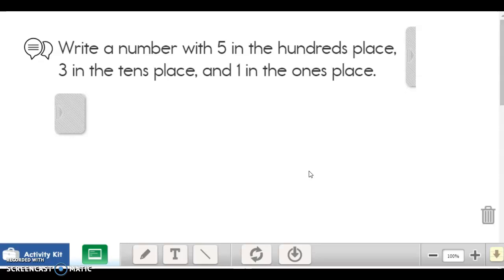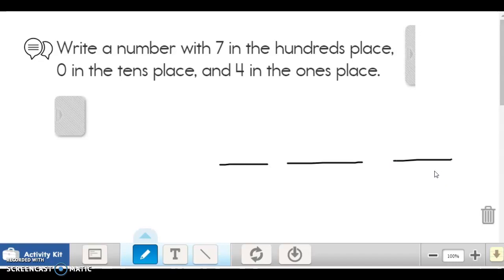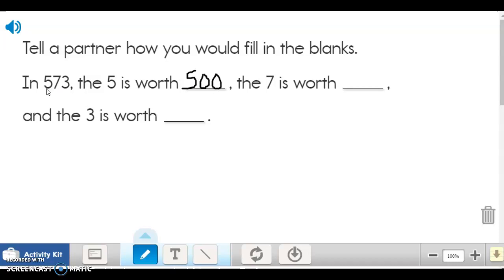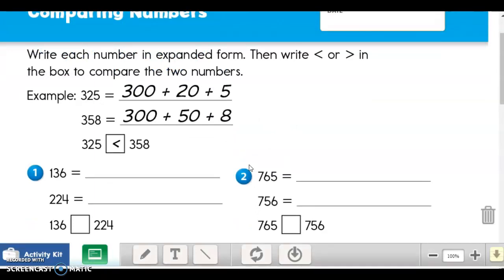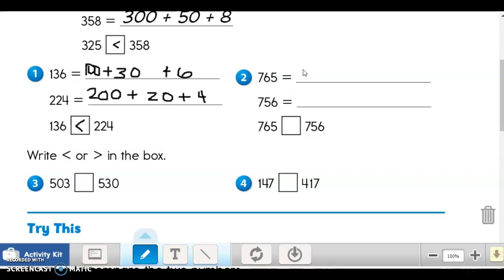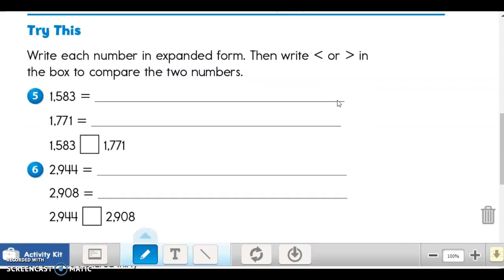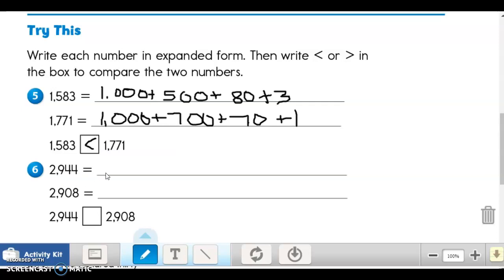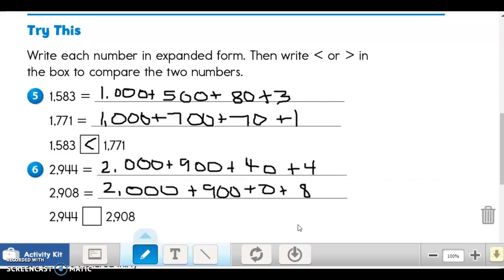Math Lesson 9.5